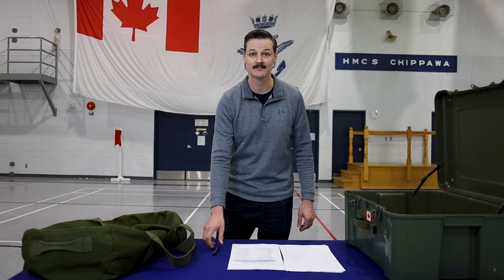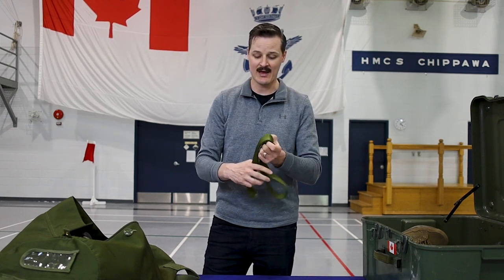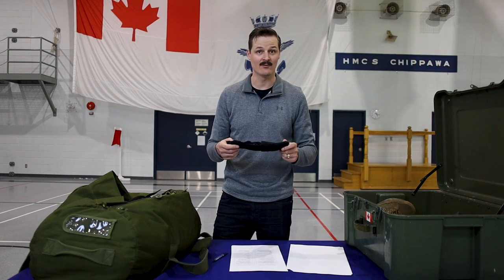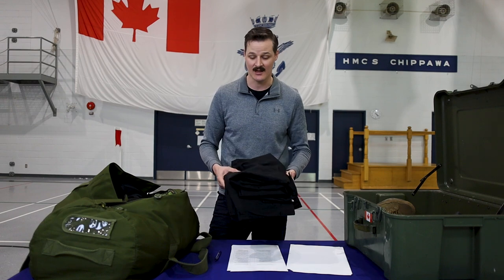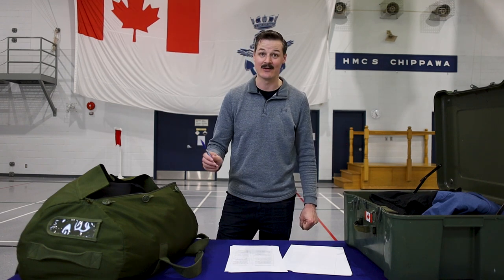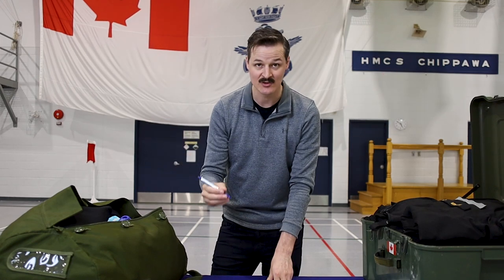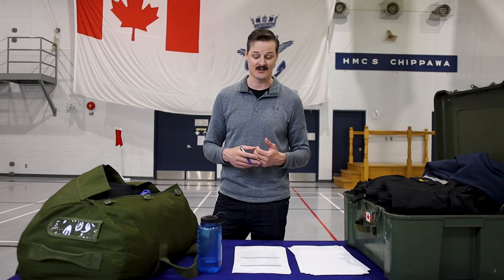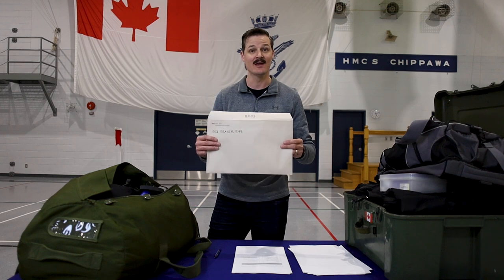What to Pack for Basic Training: Canadian Navy Reserve Basic Military Qualification Kit List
This is just a guide, always follow your own provided kit list!  This video will help you identify some of the issued items and give you some tips on what to pack.

0:00 Intro
0:26 Basic Military Officer Qualification Kit List
11:46 Basic Military Qualification - Non-Commissioned Members Kit List
13:59 Personal Requirements
19:27 Civilian Clothing
20:18 Physical Training Clothing
22:14 Recommended items
26:09 Prohibited Items
27:26 Final Tips